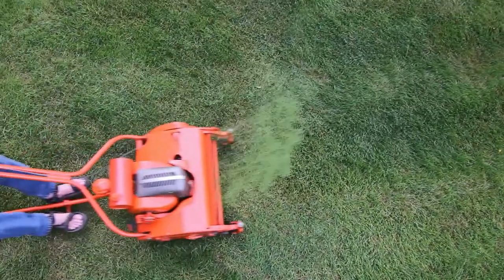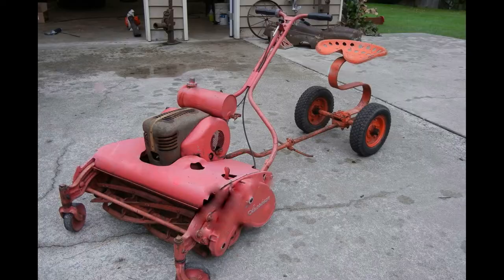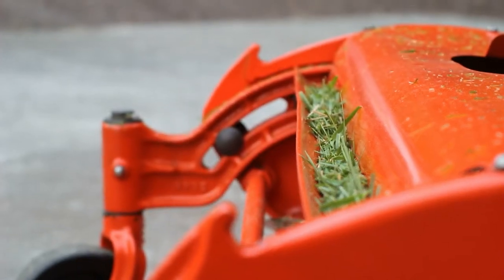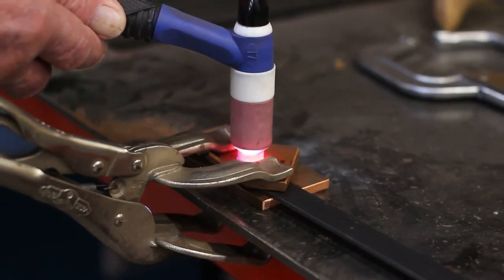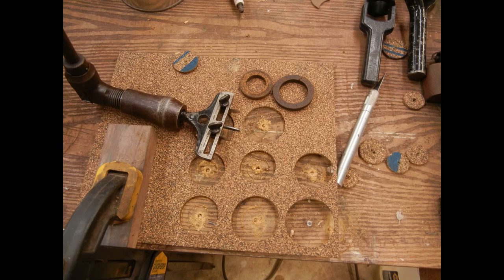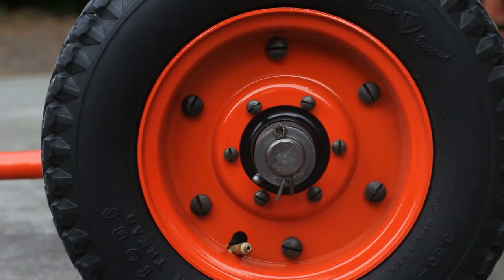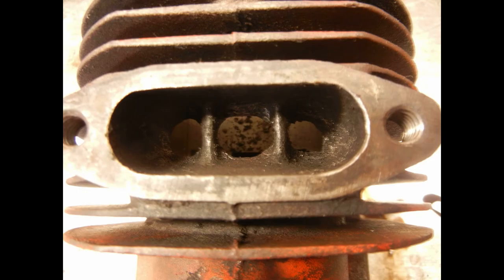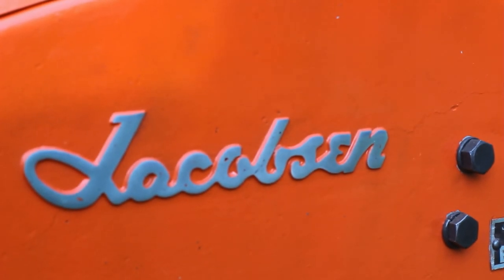1947 Jacobsen Estate Lawn Mower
A short documentary covering the rebuild of a Jacobsen mower from the late 40's.